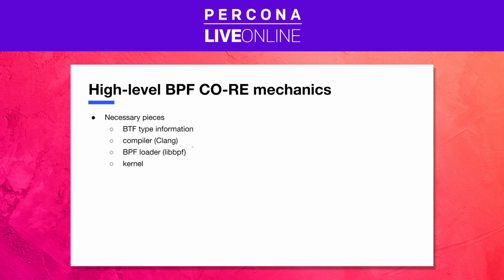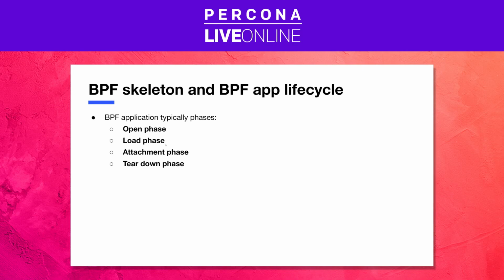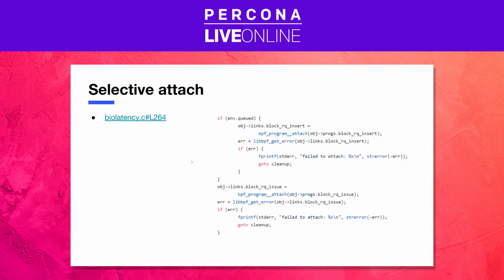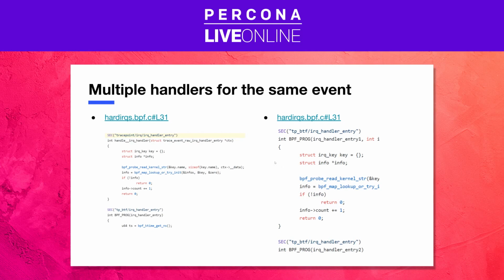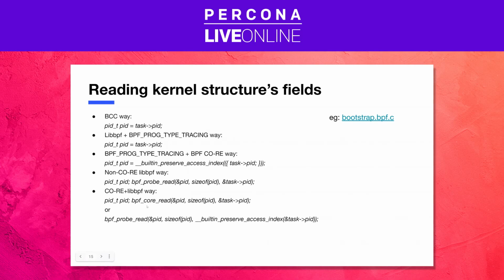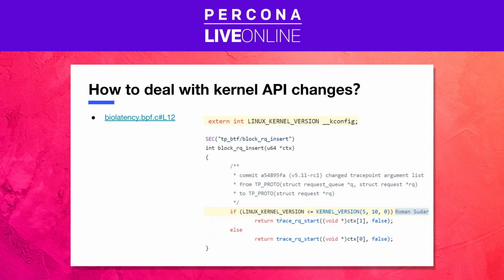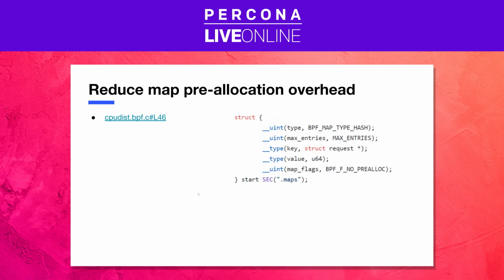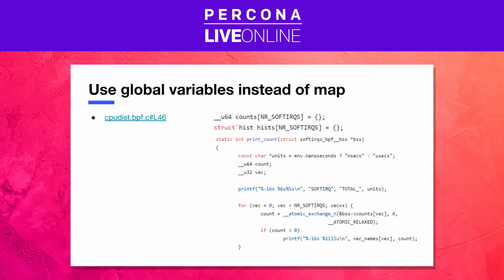[Percona Live 2021]How to Develop BPF Tools with libbpf BPF CORE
Distributed clusters might encounter performance problems or unpredictable failures, especially when they are running in the cloud. Of all the kinds of failures, kernel failures may be the most difficult to analyze and simulate.
Based on Berkeley Packet Filter (BPF), BCC (BPF Compiler Collection) offers many useful resources to construct effective kernel tracing and manipulation programs but it might cause inconveniences for developers in certain situations. Compared with BCC, libbpf + BPF CO-RE seems a better solution because it greatly reduces storage space and runtime overhead, which enables BPF to support more hardware environments, and it optimizes programmers' development experience.
In this talk, Wenbo Zhang will share his BPF practices on how to develop BPF tools with libbpf + BPF CO-RE. He will introduce the advantages of this development method, how to use this method to develop tools, and some tips and tricks for writing Linux BPF applications with libbpf.